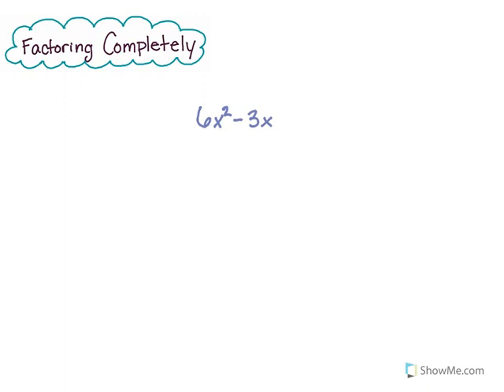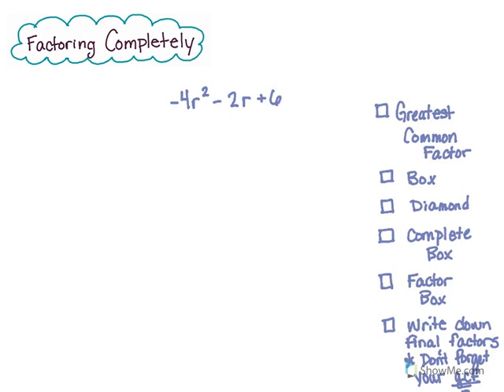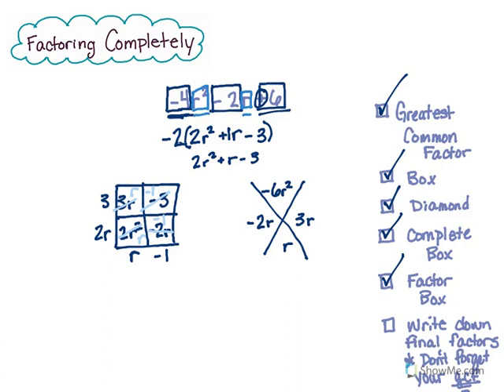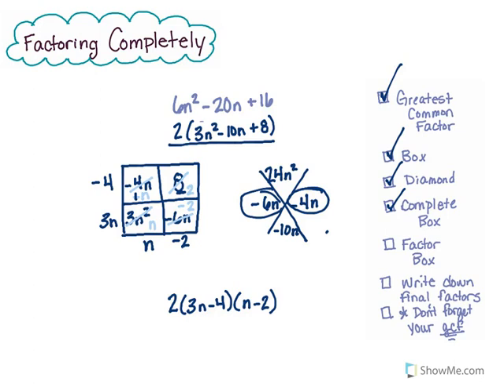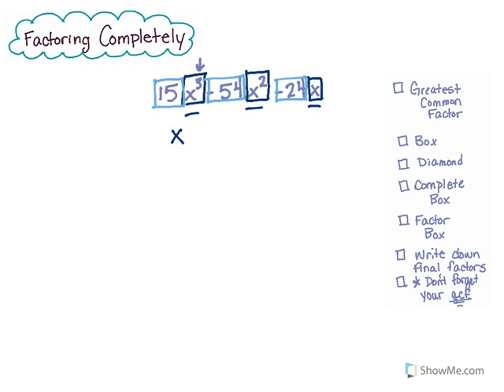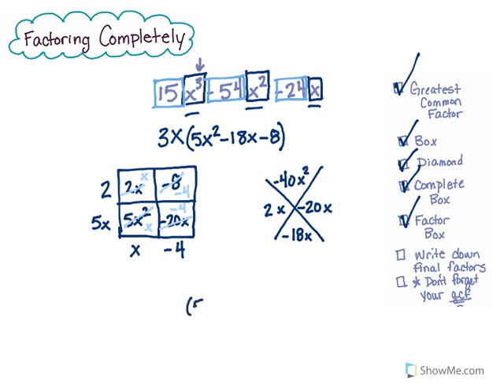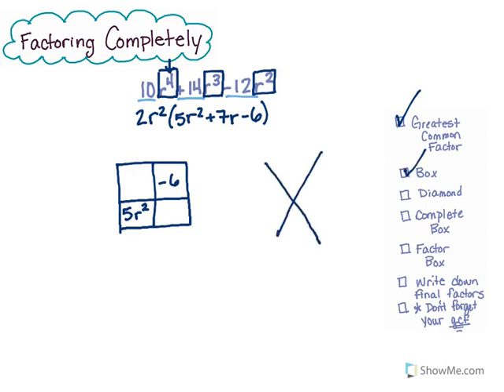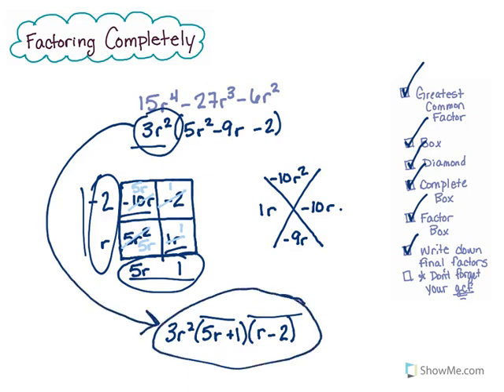CCA - Factoring Completely Continued